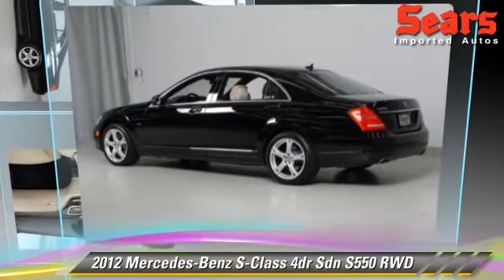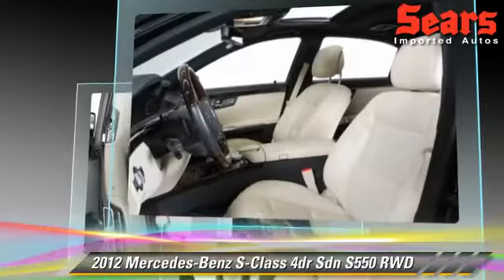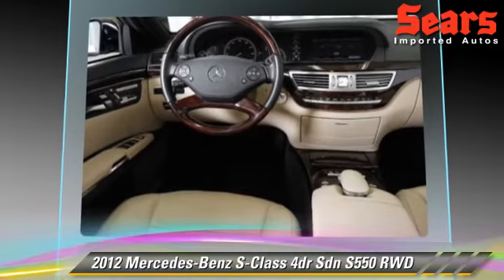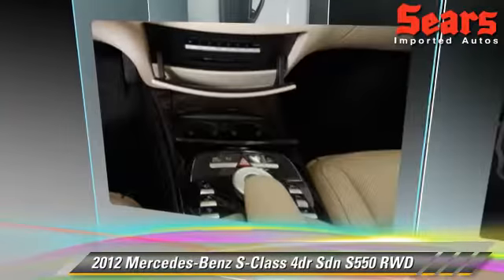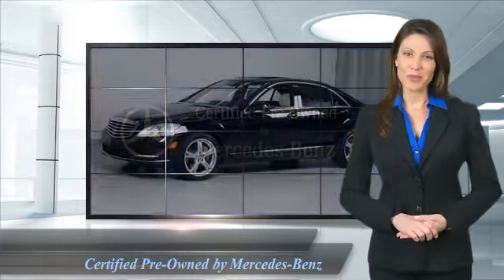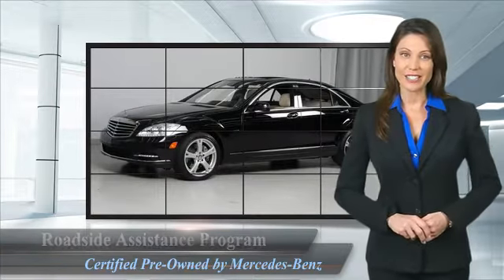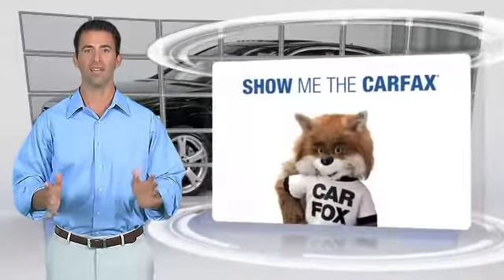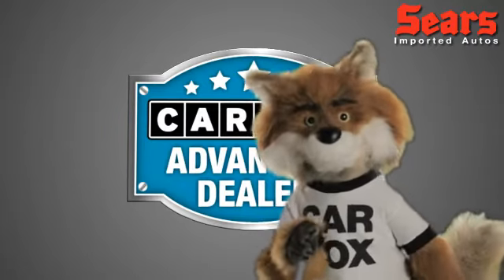Sears Imports, Minnetonka MN 55305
Sears Imports

[DFIN:3:2958058:I:2131:110E941D:65eacf365270bd4aa1518b322a43d959]